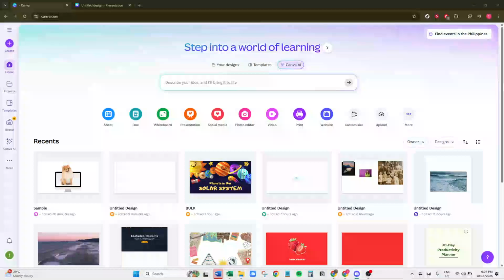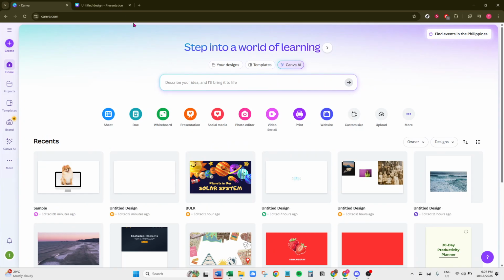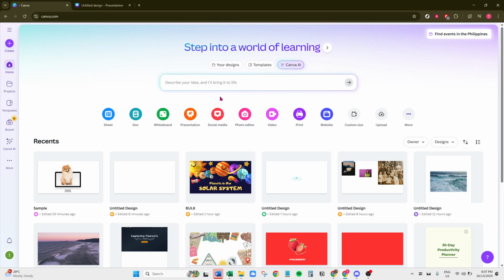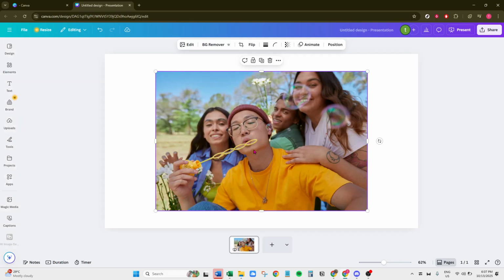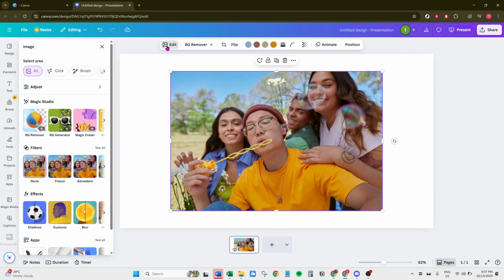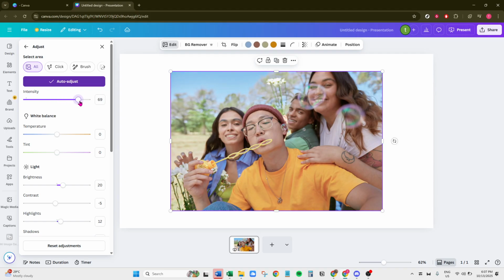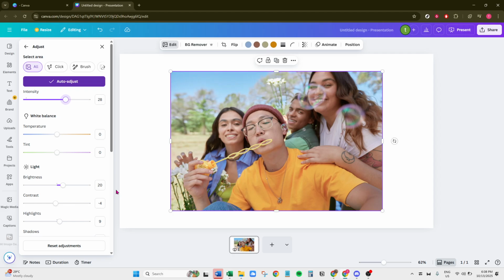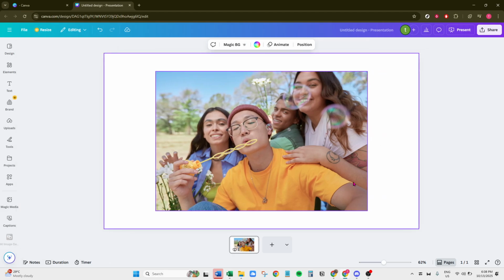How To Improve Image Quality With Ai In Canva Ai [2026 Guide]